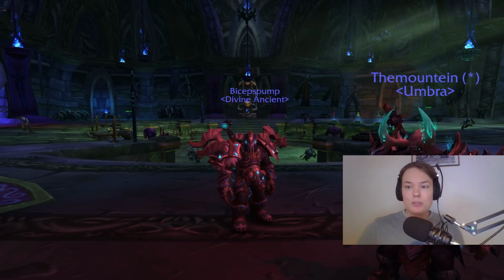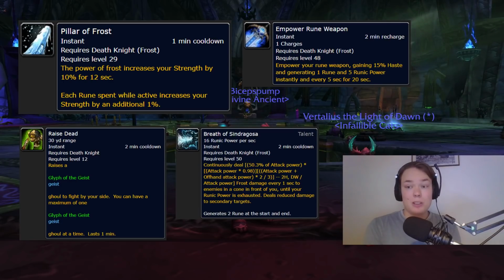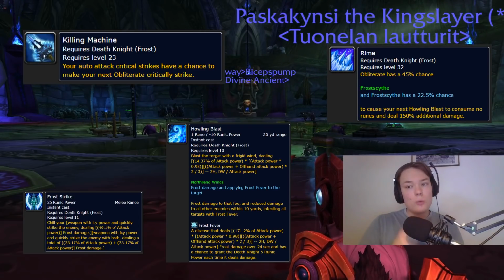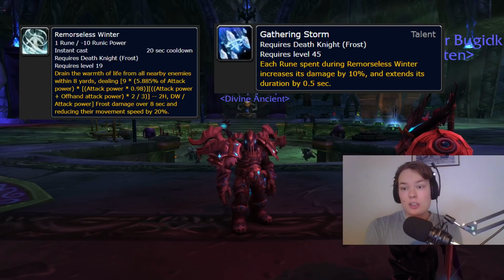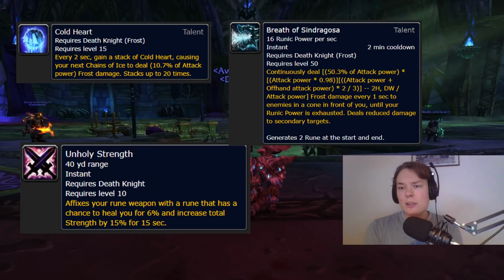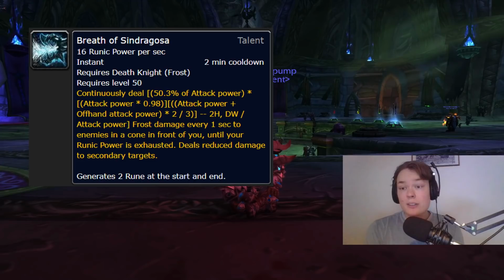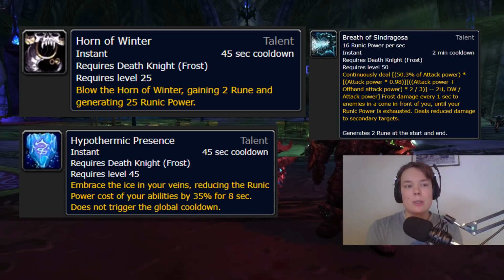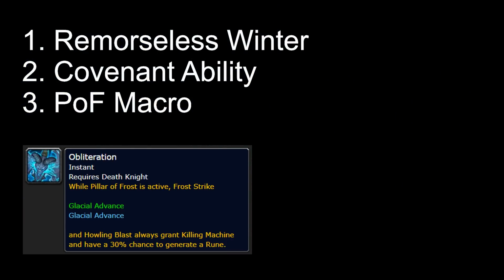Shadowlands Frost DK Advanced Rotation Guide (9.0 Raid ST and Cleave)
Frost Death Knight Advanced Rotation Guide for Raids. Everything you need to know to play the frost DK optimally!

00:00 Introduction
01:07 Core Rotation
03:36 Pillar of Frost
04:45 Pillar of Frost (Obliteration)
09:06 Remorseless Winter
10:56 Raise Dead + Sac Pact
11:52 Frostwyrm's Fury
12:25 Cold Heart
14:00 Breath of Sindragosa
18:17 Empower Rune Weapon
19:08 Horn of Winter + Hypothermic Presence
19:34 Covenant Class Abilities
21:27 Openers
22:36 Outro